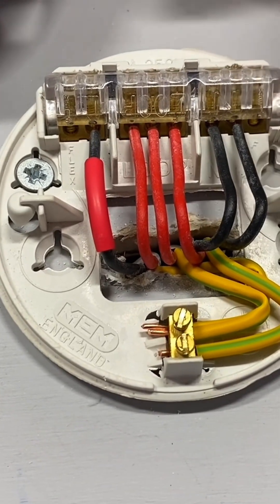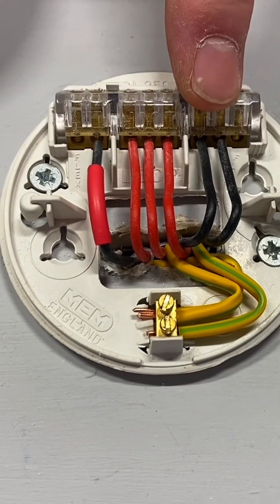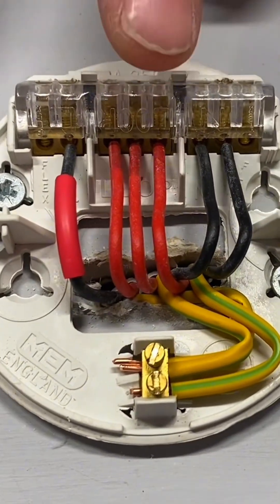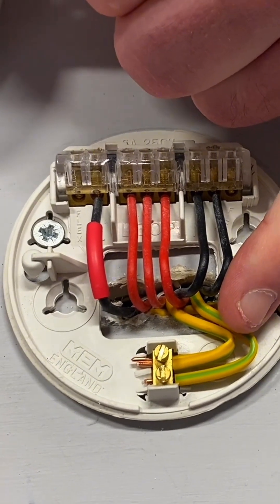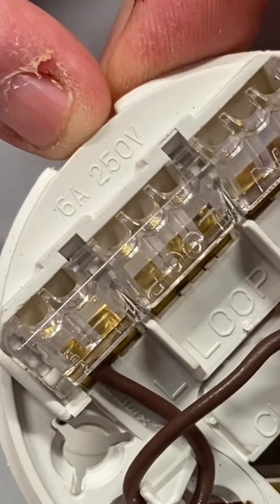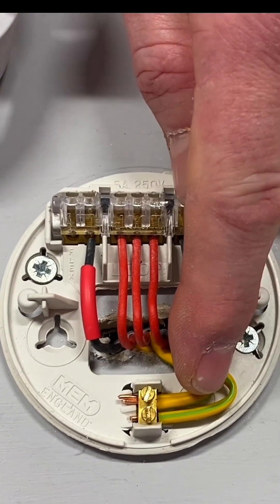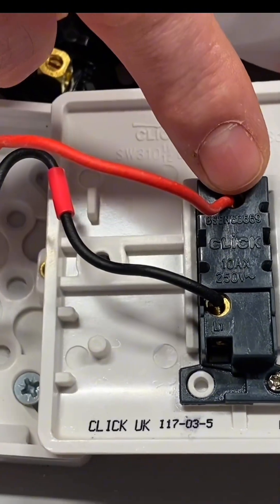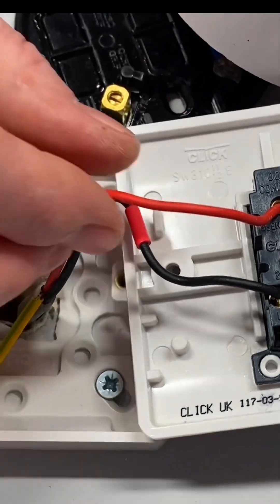How Lighting Circuits Were Wired - Old Cable Colours Explained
Connections and conductors in a ceiling rose and pendant with the old cable colours RED and BLACK. We look at the layout of a ceiling rose and its connections - loop, neutral and switching line but this time with the cable colours from pre 2004. At college we often have only 2 twin and CPC (twin and earth) cables at the lighting points and they are in different conductor colours during training but often in the real world this would be 3 cables. The connections in the ceiling rose are for the 3 plate method of wiring a lighting point explained using pre 2004 cable colours BS 7671.

00:00 - Connections in a ceiling rose and pendant
00:23 - Neutral
01:00 - Loop
01:30 - Switching line
02:03 - CPC
02:43 - 250 volts
03:04 - BS7671
03:33 - Switch